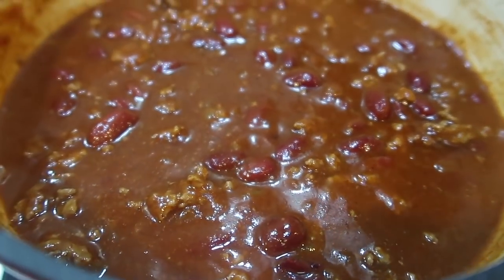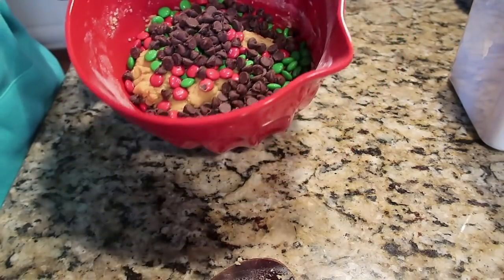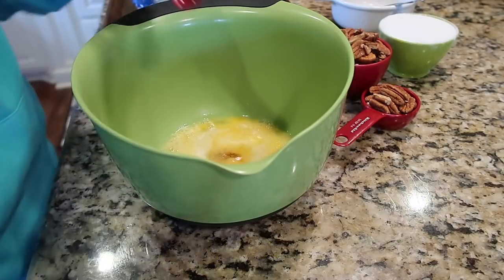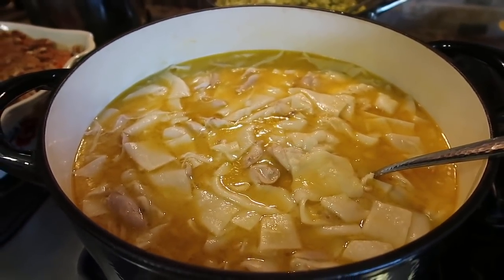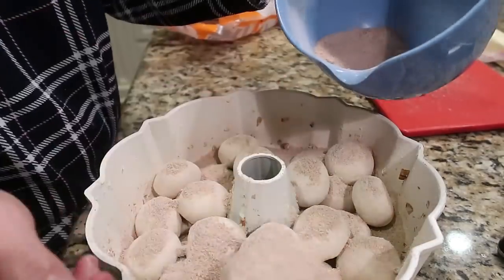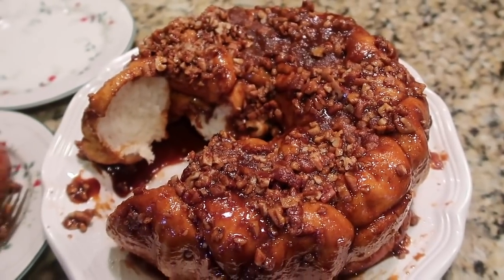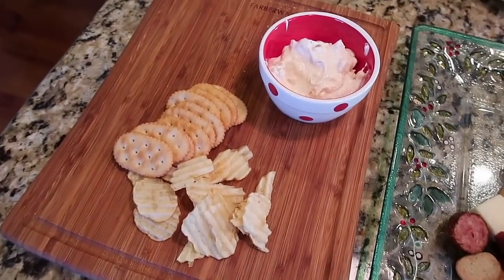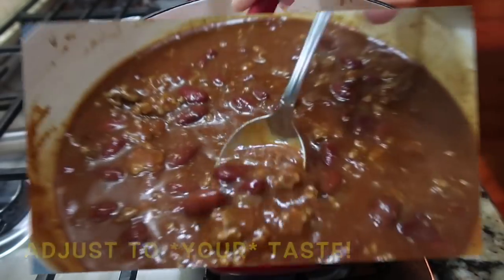Our Christmas Meals 2020 | Cooking for Two | Merry Christmas Y'all!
Hey and Merry Christmas Y'all!  We have a brand new video for you - all of Our Christmas Meals!  Like many people, this Christmas looked different than in years past.    We hope that this video, as well as our weekly meal videos help you with inspiration for what to cook at your house, whether you are cooking for one, cooking for two, or cooking for a crowd!  We hope you enjoy ALL the food in this video!

Commonly Requested Resources, Recipes, Etc:
Please NOTE: we are constantly updating this document for our air fryer :)
* OXO colander to use in Instant Pot

New (and Old!) Recipes we tried in this week's video:
* The video for the original Chocolate Chip Skillet cookie is (See this video for changes we made for it to be more Christmas-y!)
If you're not using Ibotta, you are missing out on free money while grocery shopping!  Ibotta is an app you use on your smartphone, and add rebates for items that you shop for. After getting home, you simply scan the receipt, and sometimes the items themselves (it only takes a couple of minutes), then you earn cash back from Ibotta.  Try it out using our Ibotta referral link: kmhrtod --- Just go to sign up (or download the app to your smart phone), and be sure to enter my referral code in the box on the signup screen. You'll get $10 to start, and then I get $5 once you complete your first $20 in rebates (Ibotta pays through PayPal or your bank account). Let me know if you need more info or help :)